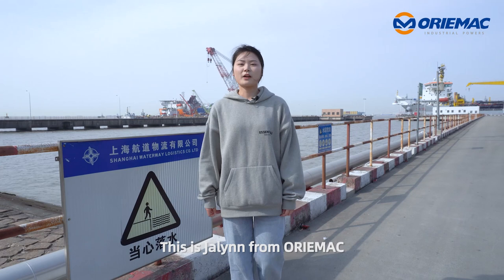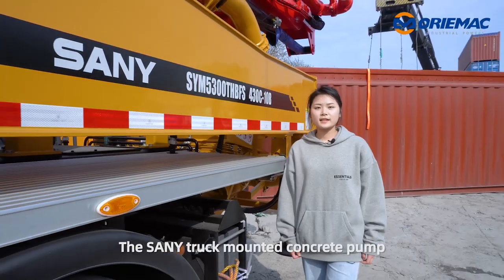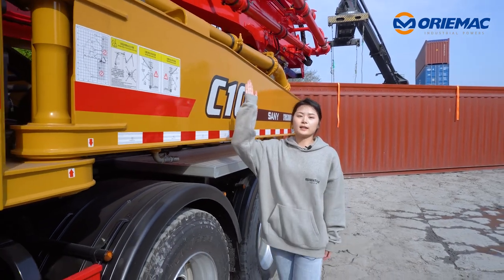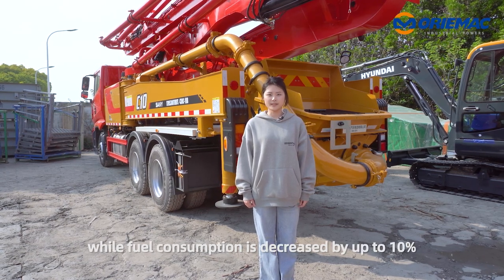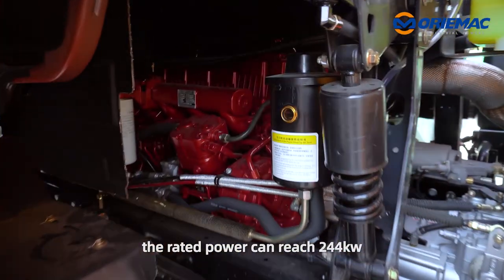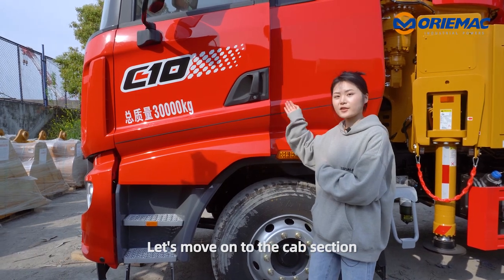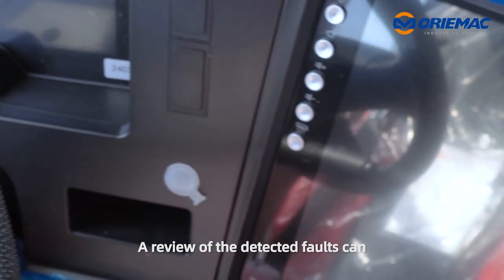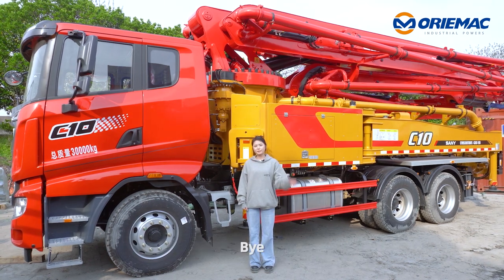A Foolproof Guide to SANY SYM5300THBFS Concrete Pump to The Philippines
Hi, everyone. This is Jalynn from ORIEMAC.Today I‘d like to show you a foolproof guide to the machine that belongs to the SANY brand. It is going to be delivered to the Philippines today. So let’s have a look~

The SANY SYM5300THBFS truck-mounted concretepump with a weight of 29 tons and the placing boom reaches a height of 43m. The concrete output is up to 120 cubic meters per hour.
With cycle times of up to 29 per minute (at 12MPa), pump efficiency is increased by up to 25% while fuel consumption is decreased by up to 10%. What’s more, it is equipped with highly wear-resistant parts, which improves efficiency and reduces downtime.

Let’s focus on the engine. The engine adopts the Deutz brand, the rated power can reach 244kw(kilowatts). According to the change of the load, the engine speed is reasonably matched. Which can make the engine always work in the most economical and fuel-efficient range.

Let's move on to the cab section. One of the highlights of this machine is Self-diagnosis Technology.
Continually monitors more than 200 aspects of the system during operation. Faults are displayed on the monitor. A review of the detected faults can reduce troubleshooting time by 70%.

This pump truck is a star product and very popular in the market. If you are interested in it and willing to know more details about it.